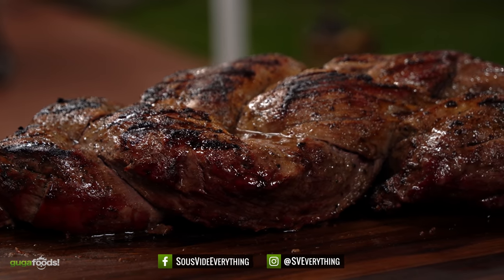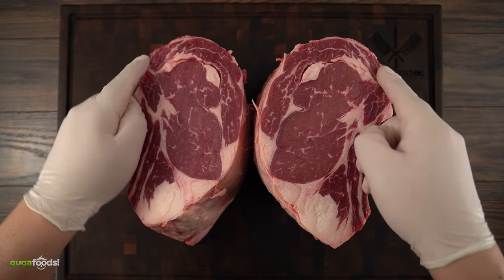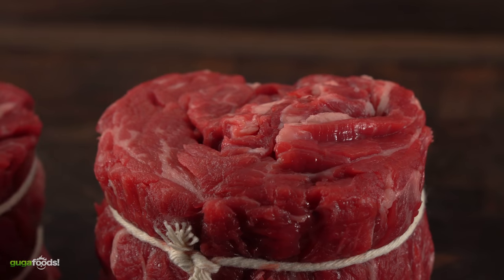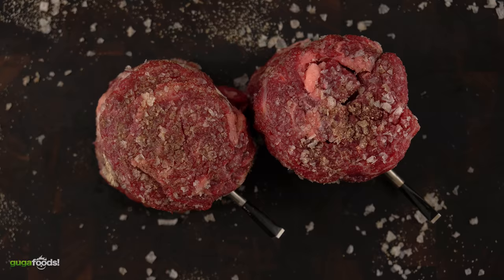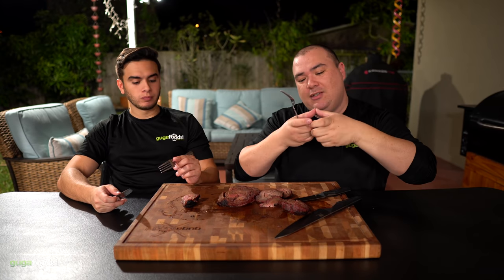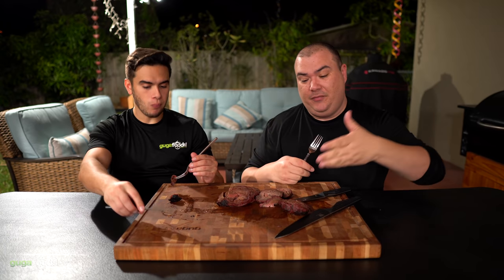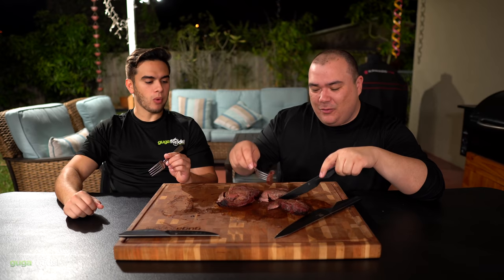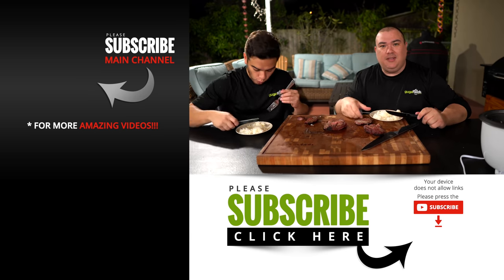How to GRILL THE KING OF ALL STEAKS! The Ribeye Cap Steak!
Today I am cooking the KING OF ALL STEAKS! Besides grilling this amazing steak, I also show you step by step on how to butcher it yourself so you can save big when getting this cut from your local store. This steak is called Ribeye cap AKA Cap Steak, it is the best part of the cow in my opinion and this steak can impress anyone.

* Guga MERCH *
Cups & Boards

HOW TO GRILL THE KING OF ALL STEAK
I grilled it for about 20min @ (325°F / 163°C)

* Sushi Rice AMAZING! *
(Next episode I will show you how I cook it)

* EQUIPMENT USED ON THIS COOK *
Japanese Knife
Butchering Knife
Butchers Twine
Grilling Tongs
Steak Colling Rack
Black Knife

* Sterling Silver Premium Meats by Grand Western Steaks

Fogo Charcoal

* BBQ Equipment *
My Stove

* The link below has EVERYTHING I USE *

* VIDEO EQUIPMENT *
Main Camera
2nd Camera
Slow Motion Camera